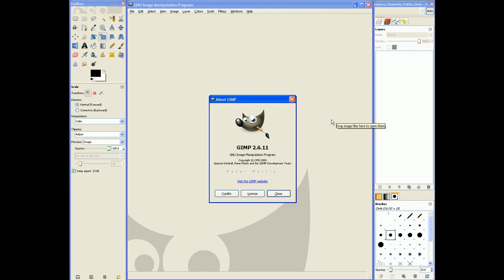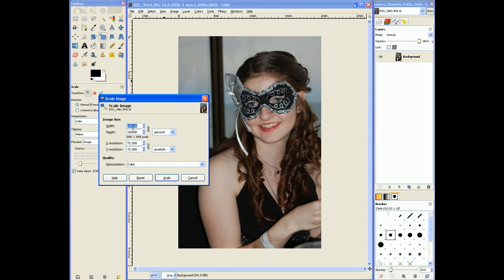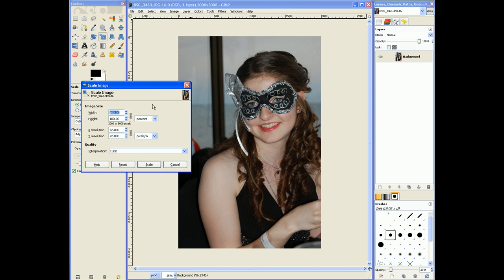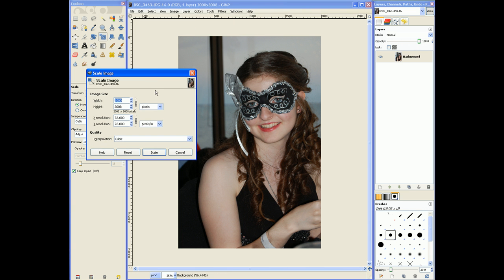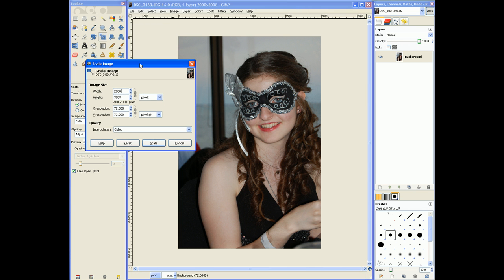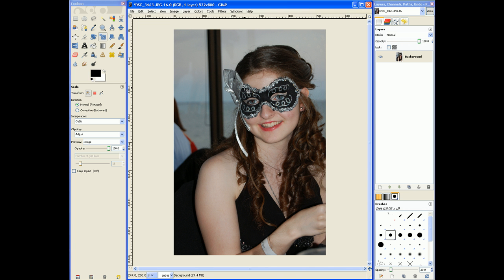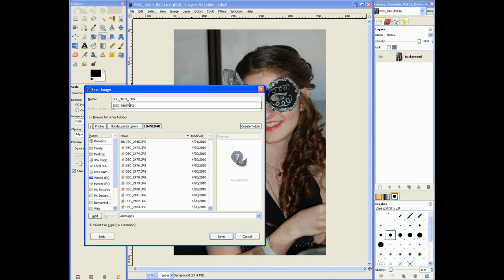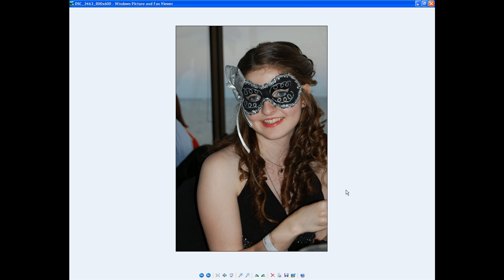Basic Image Scaling in GIMP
Learn how to resize your photo with the open source application GIMP, using a few simple steps!

This is the third video of my new tutorial series, "GIMP Basics," where I will show you a range of rudimentary photo-editing processes using the free, open source Gnu Image Manipulation Program (or simply the "GIMP.")

Any comments are very welcome!

Model: Shelby Phelps
Photo taken with Nikon D40
Music recording and mixing: Audacity + $10 Skype mic
Recorded, edited, exported: Camtasia 6.0.3

for more tutorials, news, and artwork!